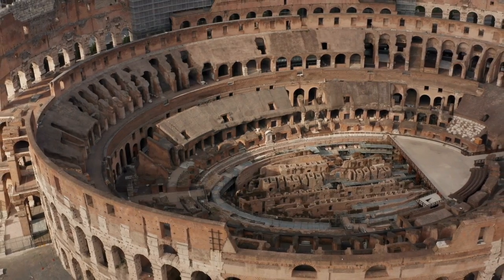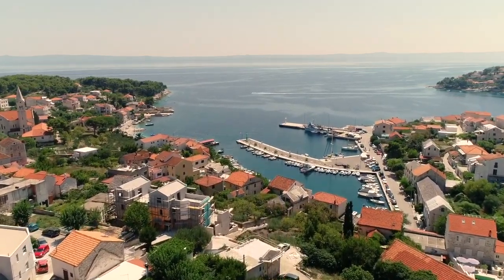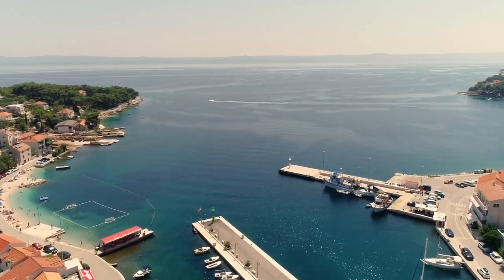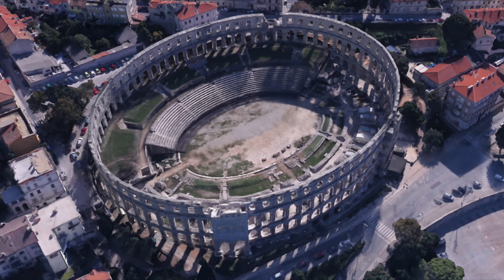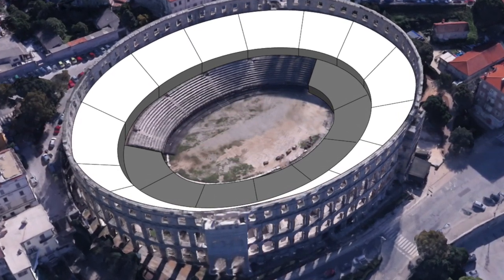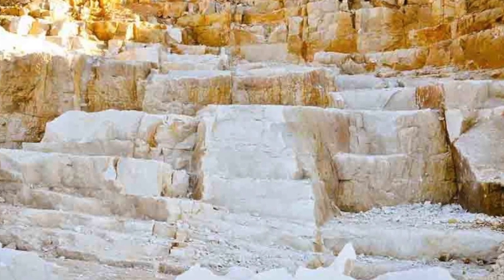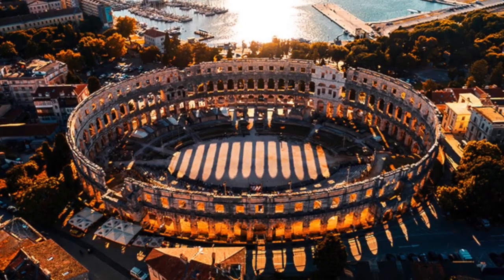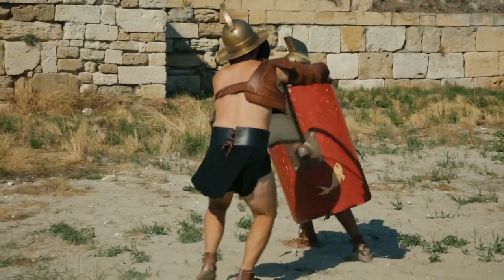The Secret Coliseum NOBODY Knows About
We all know about the ancient world wonder in Rome known as the coliseum - it’s what many point to as the first mega stadium.

But did you know there is a shockingly preserved lime stone arena in Croatia that predates the Coliseum by a full 12 years? And that is still being used for events to this very day?